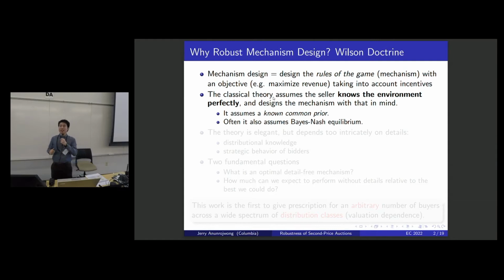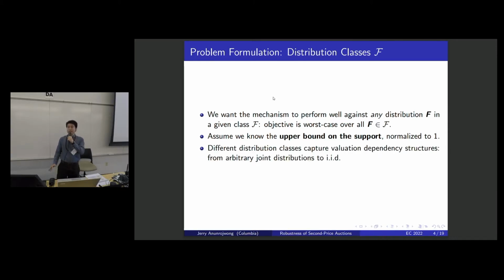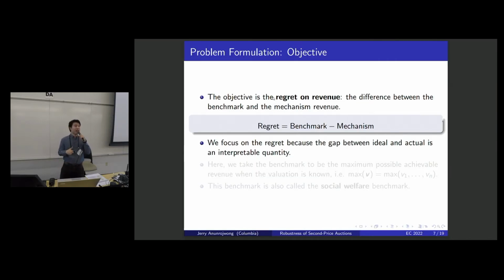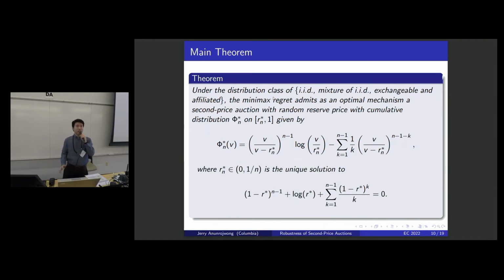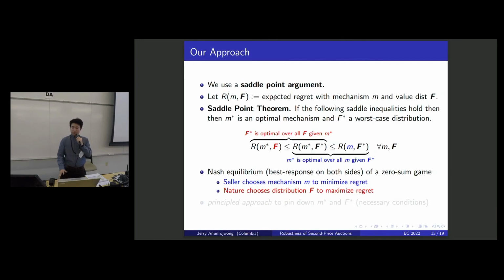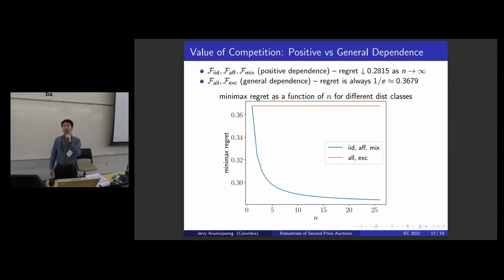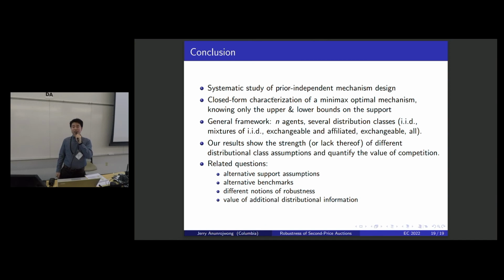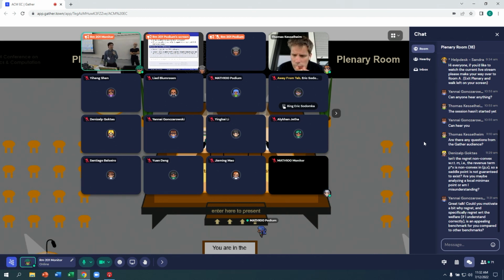EC'22: On the Robustness of Second-Price Auctions in Prior-Independent Mechanism Design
Title: On the Robustness of Second-Price Auctions in Prior-Independent Mechanism Design
Authors: Jerry Anunrojwong, Santiago Balseiro, Omar Besbes
Speaker: Jerry Anunrojwong
Session: 1D: Robust Auction Design